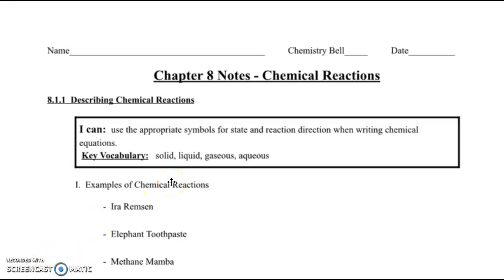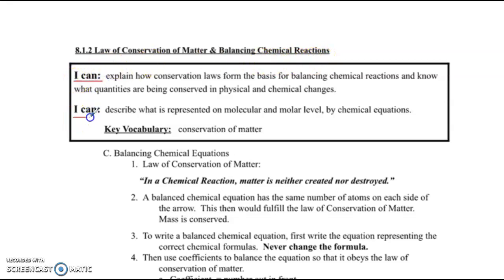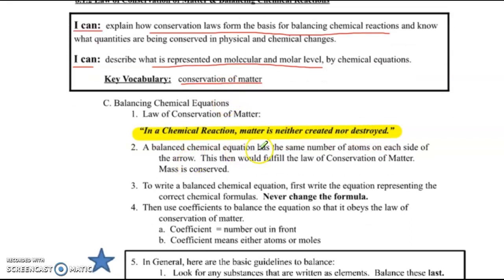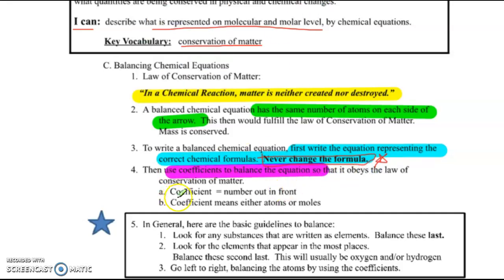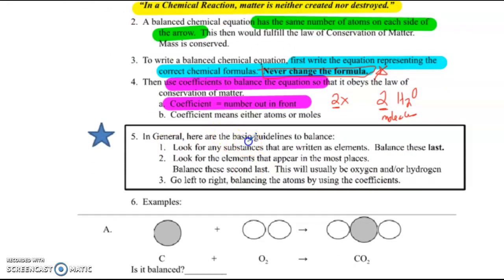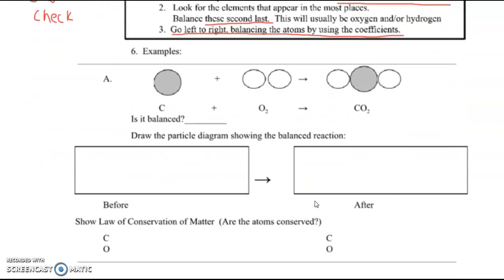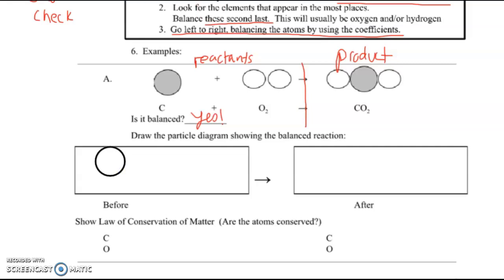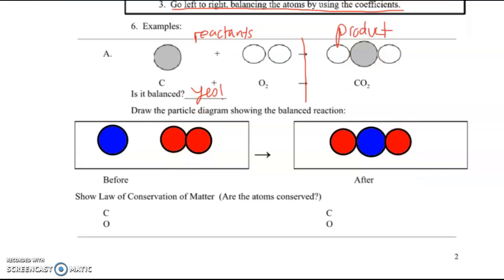Ch. 8 #1 Law of Conservation